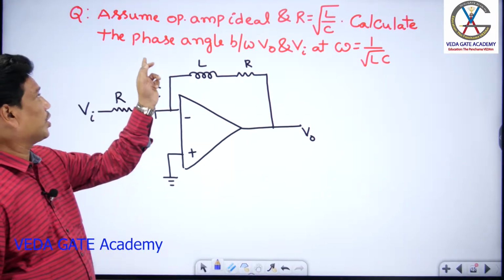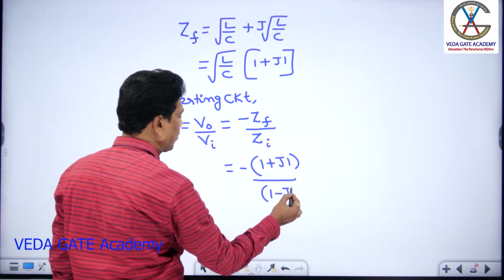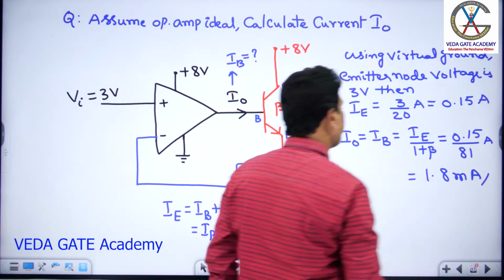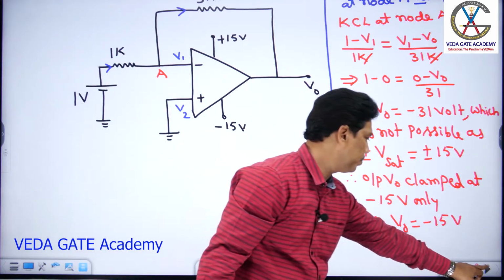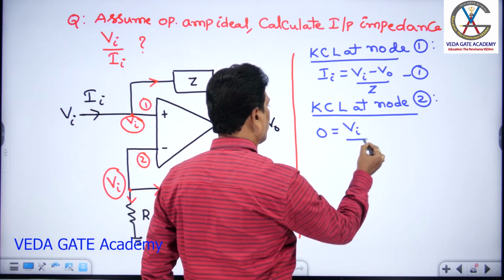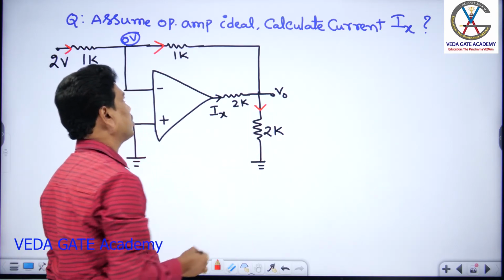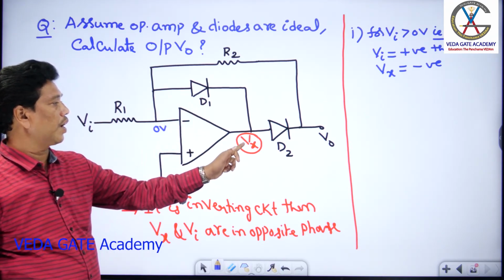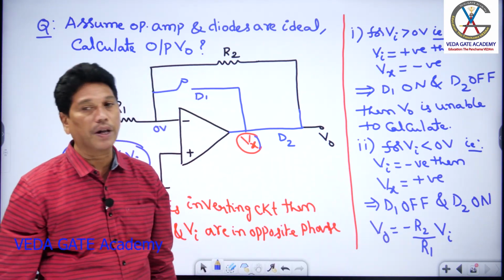OPERATIONAL AMPLIFIERS PRACTICE QUESTIONS BY GURUMURTHY SIR @ VEDA GATE ACADEMY